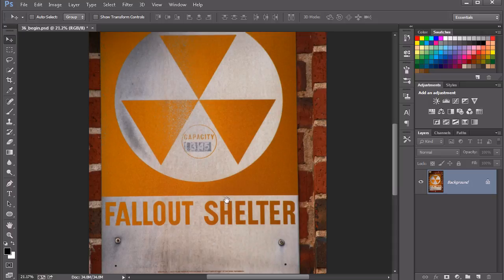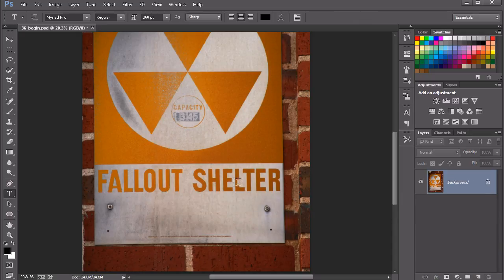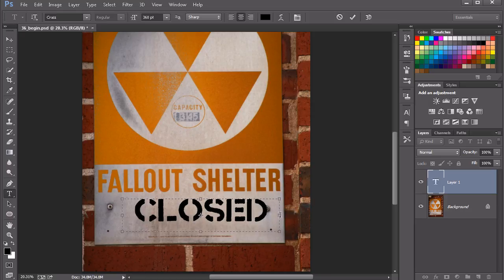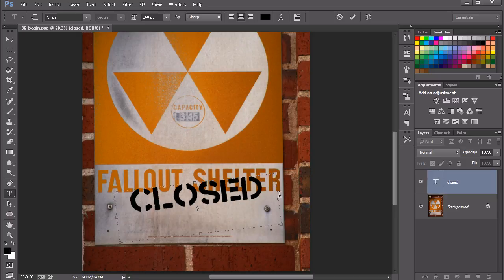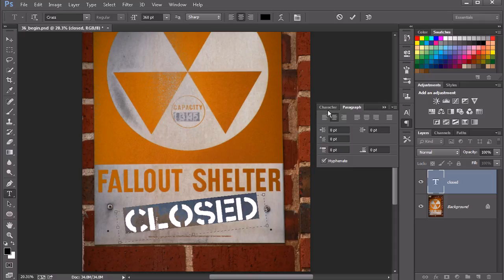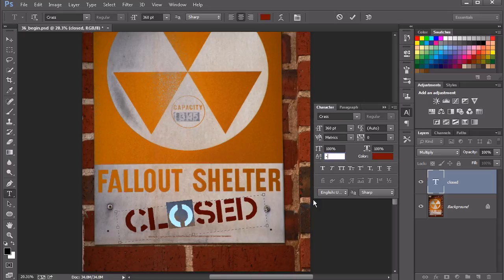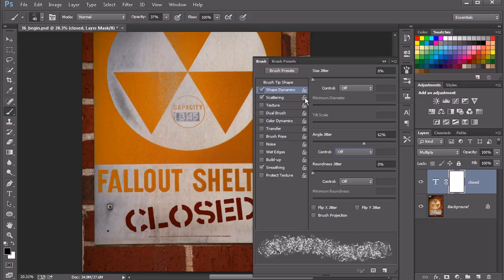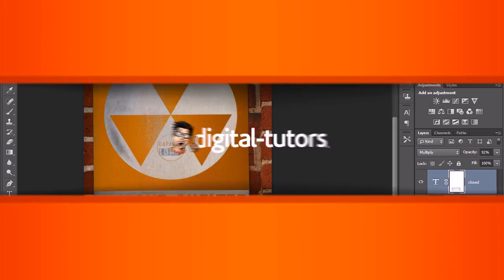38 Sharpening an Image